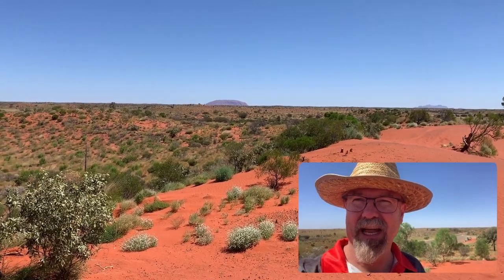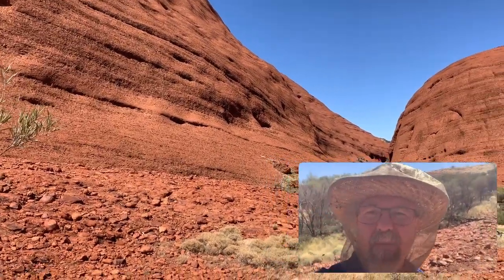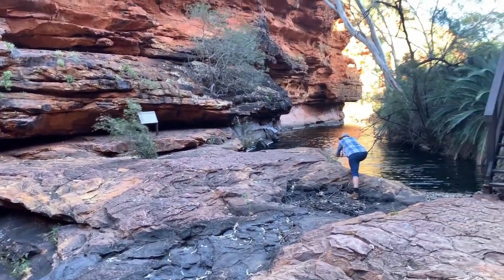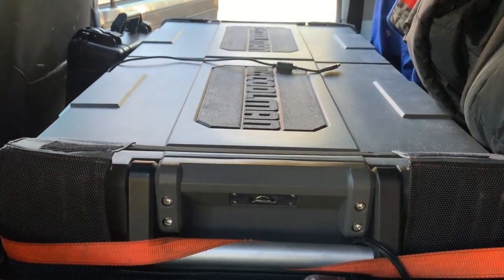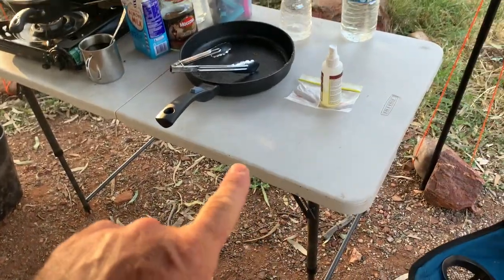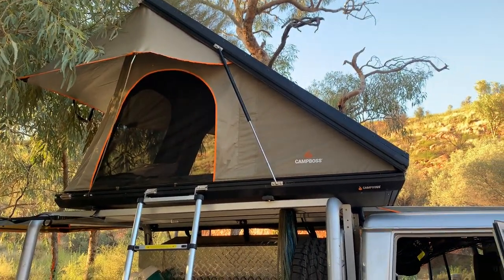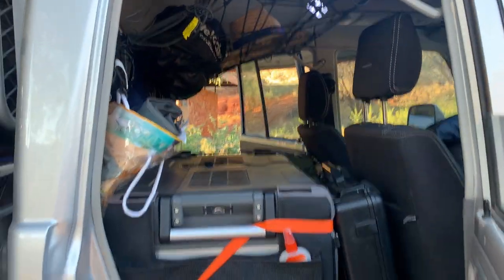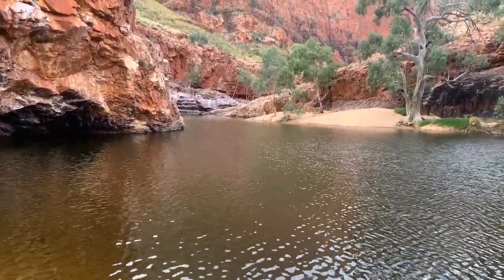This week- highlights of our trip from Ayers Rock (Uluru) to through to Alice Springs.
We’ve been on the road for a week now and got to really see some sights that have been on our bucket list. The Rock, The Olga’s, Kings Canyon, The Mereenie Loop, and swimming at Ormiston gorge.
A massive thanks for @AllFourX4Spares for making it happen.